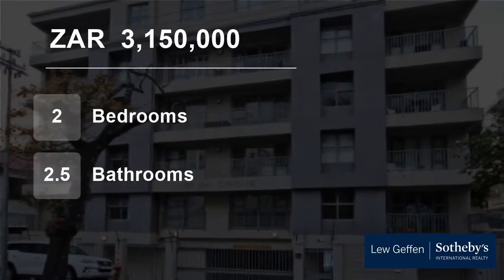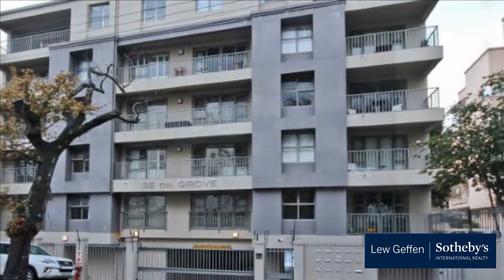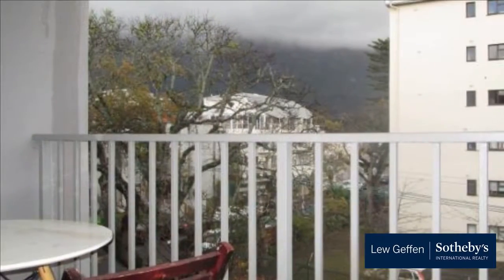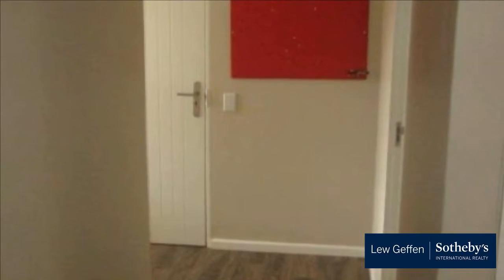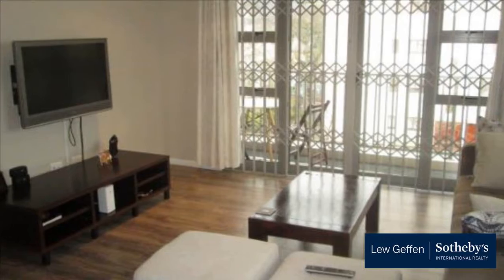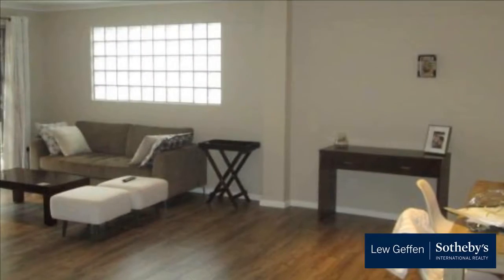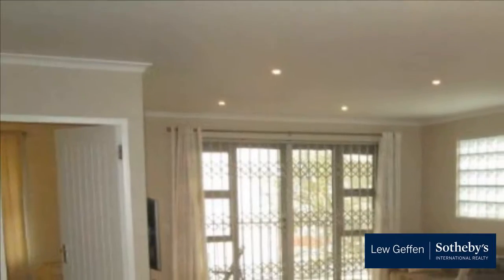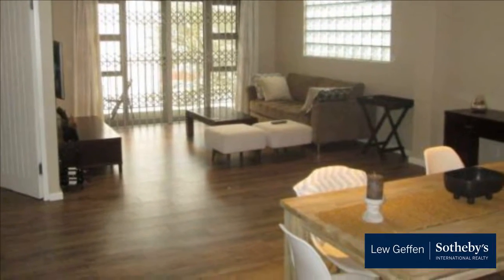2 Bedroom Flat For Sale in Claremont Upper, Cape Town, Western Cape, South Africa for ZAR 3,150,000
Offers from R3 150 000. Apartments in this prestigious apartment block seldom come to market.
This 99m2 stunning north facing renovated apartment on the third floor offers 2 bedrooms both en suite (one being a full bathroom) as well as a guest cloakroom.  The apartment block has a lift and comes with a secure off street parki...